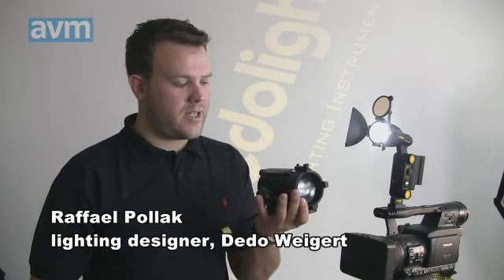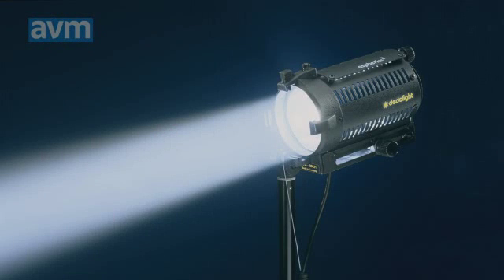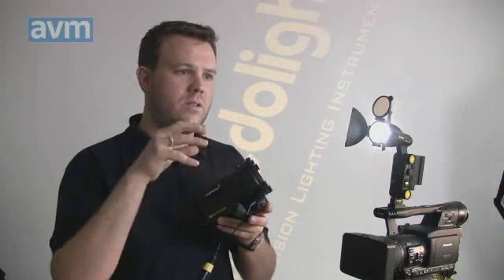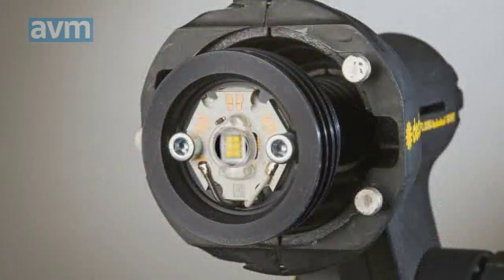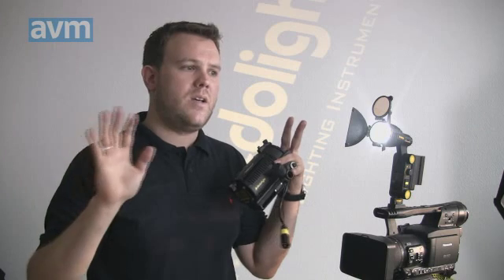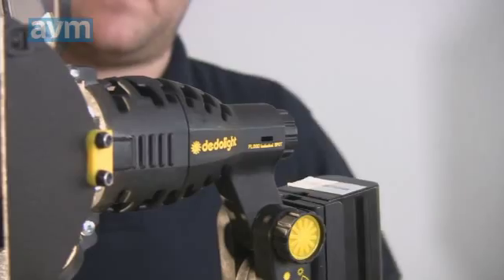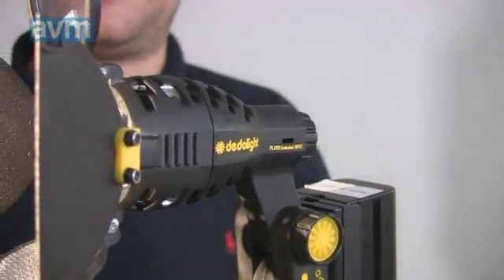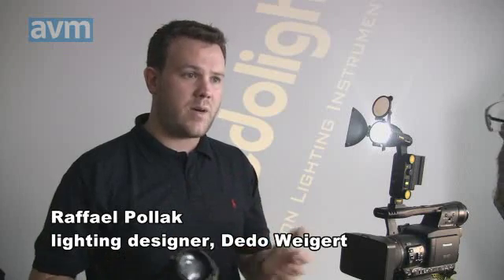Nu duer LED-lyset!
Dedos LED kameralys genereres af seks tætsiddende lysdioder, der udgør en slags filament, og som i kombination med lampens optiske system giver et kraftigt, farverent lys uden multiskygger. Raffael Pollak fra Dedo Weigert fortæller om fordele og ulemper ved LED lys.

1 Januar 2009